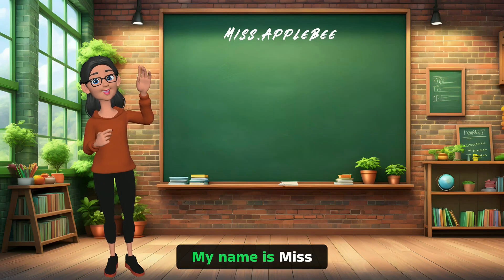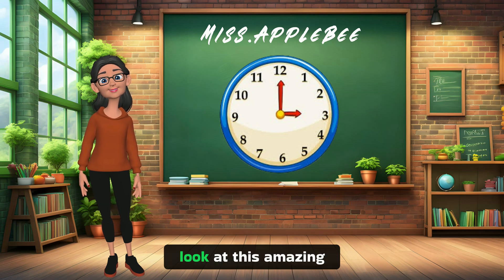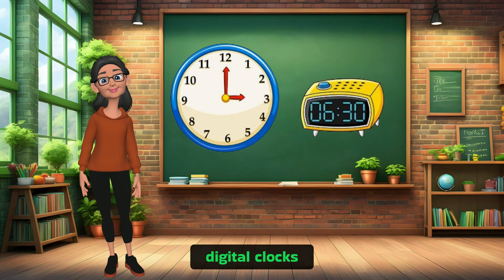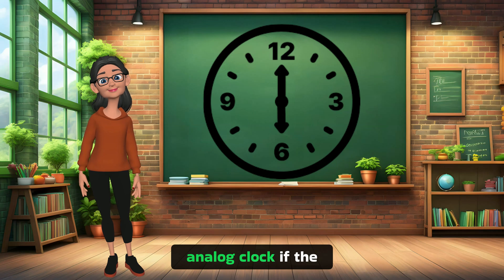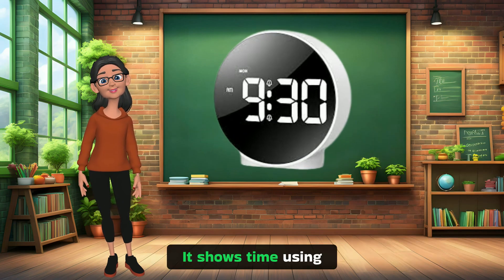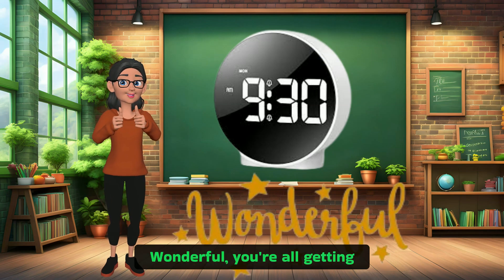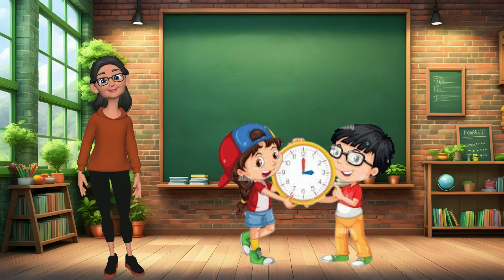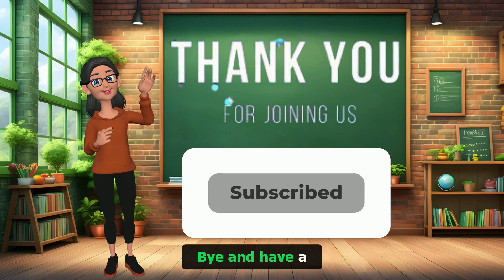Learning How To Tell Time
Coloring Books
Learning ABC and Numbers
Kid Learning Activities
Join us on a fun and educational journey as we learn how to tell time together! This kid-friendly video is perfect for young learners who are eager to master the skill of telling time.
Transcript
Hello, my friend. My name is Miss. Applebee and today, we're going to embark on an exciting journey to learn how to tell time. Are you ready to become a time-telling expert?
Kids: Yes!
Fantastic! Let's dive right in. First, let's take a look at this amazing tool called a clock.
It helps us keep track of time so we know when to wake up, eat lunch, and have fun with friends. There are two types of clocks we're going to explore today: analog clocks and digital clocks.
Here's an analog clock. It has two hands: the big hand and the little hand. Can you guess what they do?
Kid: The big hand shows minutes! And the little hand shows hours!
Brilliant! Now, let's practice reading the time on this analog clock. If the big hand is pointing to 6 and the little hand is pointing to 12, what time is it?
Kid: It's 6 o'clock!
Excellent job! Now, let's explore digital clocks.
This is a digital clock. It shows time using numbers. The first two numbers tell us the hour, and the last two numbers tell us the minutes. So, if it says 9:30, what time is it?
Kid: It's 9:30!
Wonderful! You're all getting the hang of it.
Remember, practice makes perfect when it comes to telling time. Keep practicing with your clocks at home, and soon you'll be able to tell time like a pro!
Kid: Yay, I can't wait to tell time to my parents!
That's the spirit! Telling time is an important skill that will help you in so many ways. Thank you for joining us on this exciting learning adventure.
Until next time, keep learning! Bye-bye, and have a great day.